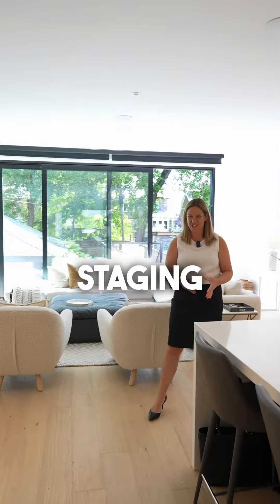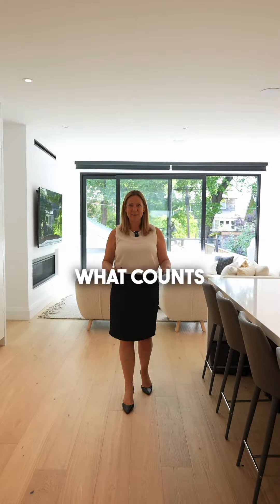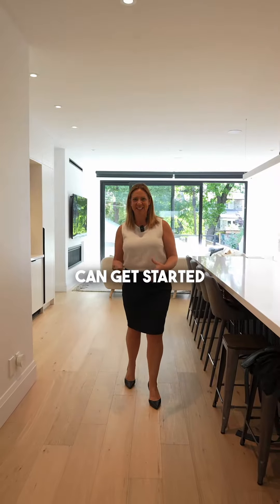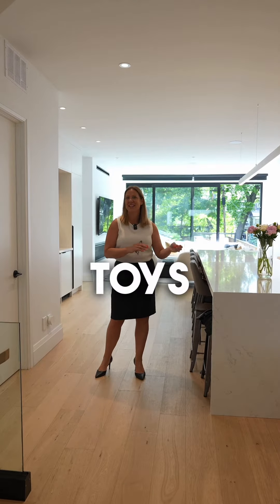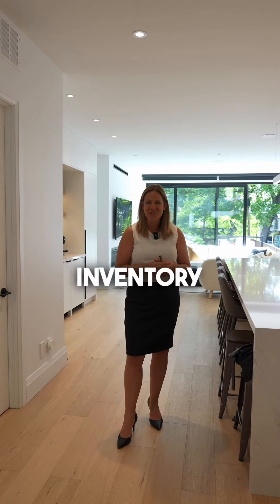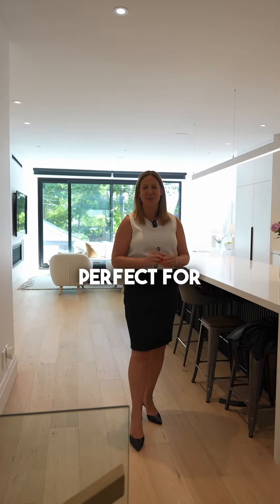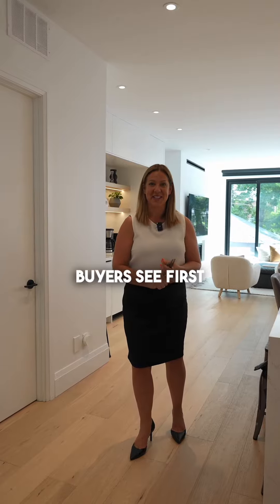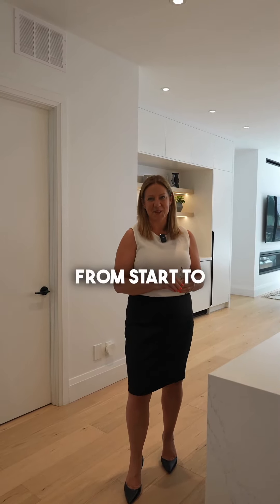Staging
Unlock the Power of Staging: Elevate Your Property's Potential!

In the competitive world of real estate, first impressions matter. Our team offers complimentary staging and manages the entire process for you. From captivating colors to strategic furniture placement, we use this powerful technique to maximize your property's appeal, leaving a lasting impact on potential buyers.

Whether you're a homeowner looking to sell or an investor seeking to maximize your returns, staging is your secret weapon! And our team is here to help.